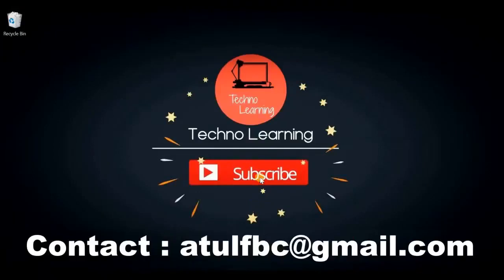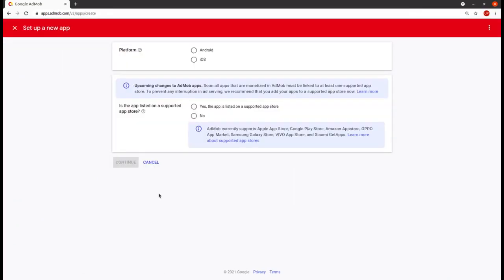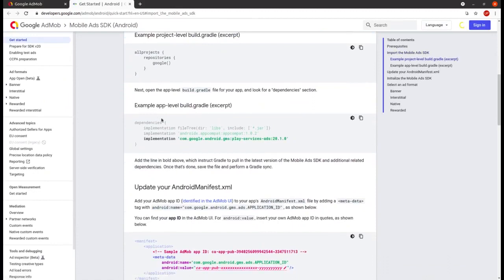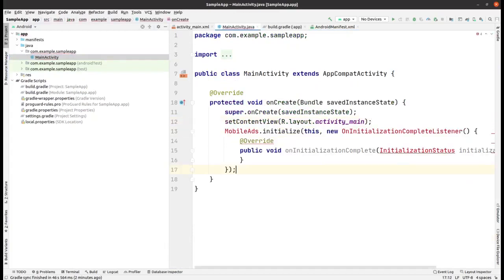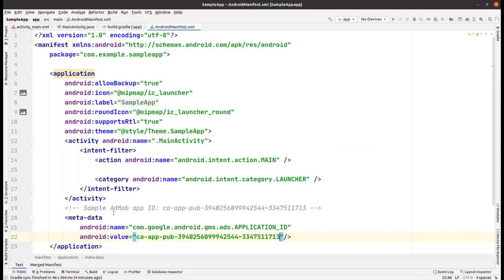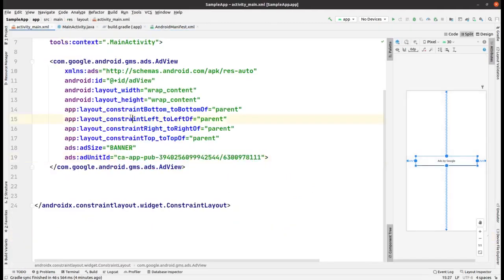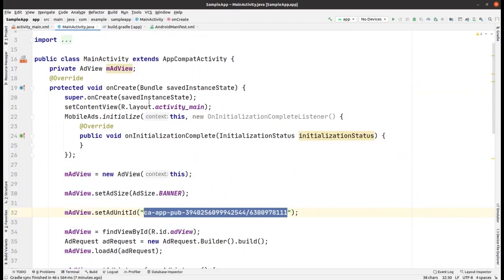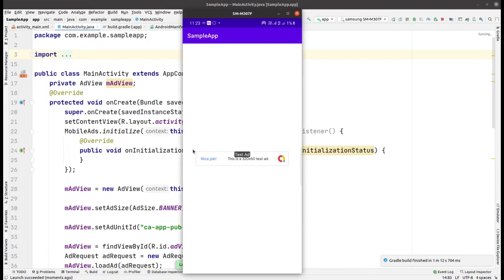How to implement banner Ads in Android App with JAVA | Admob Banner Ads Implementation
Banner Ads implementation in Android app with JAVA.
Google Admob Banner ads implementation in Android Studio.
Admob banner ads in Android Studio

Techno Learning